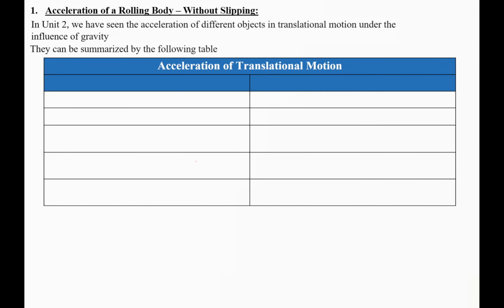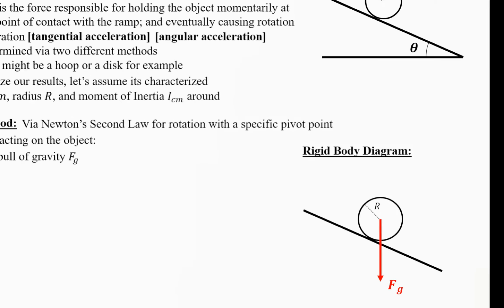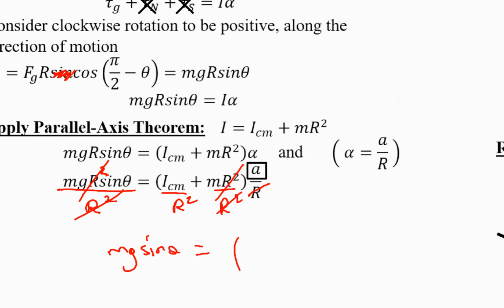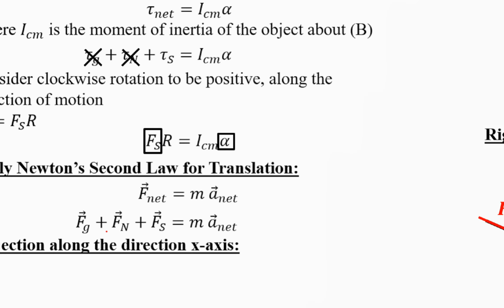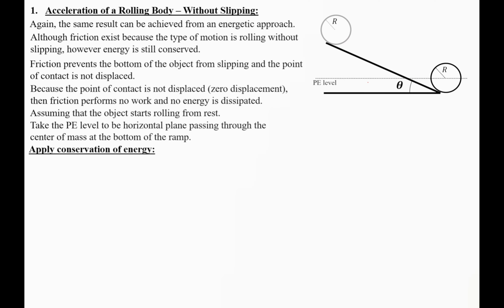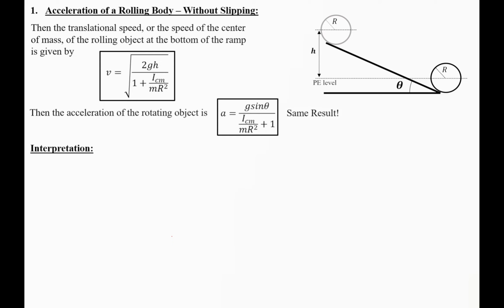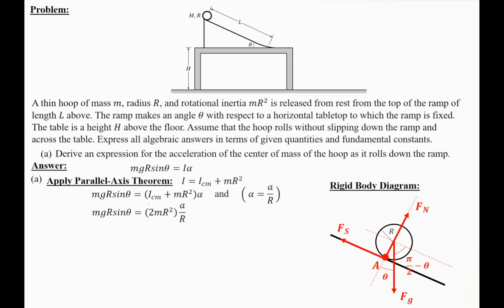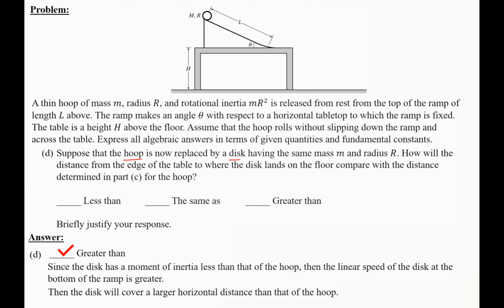unit 5 class 10